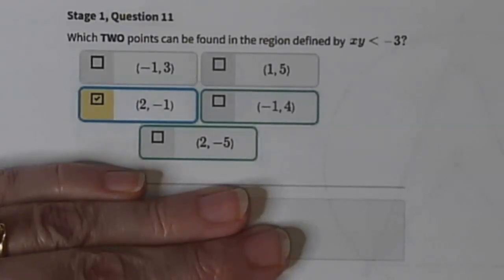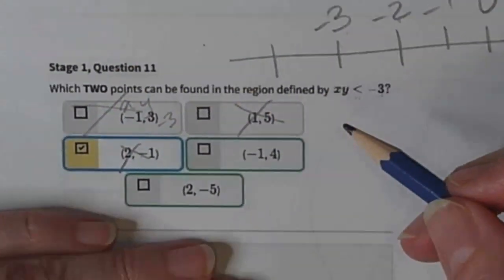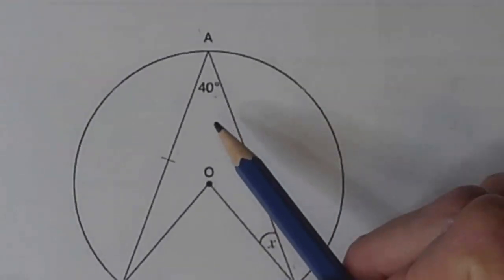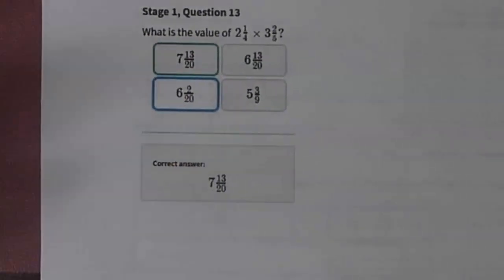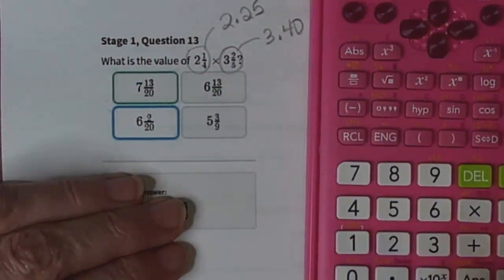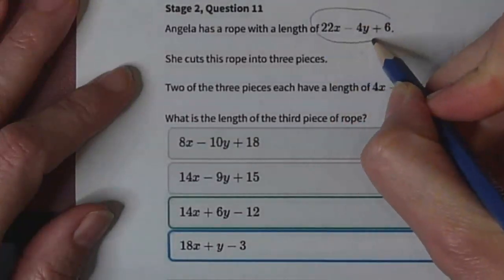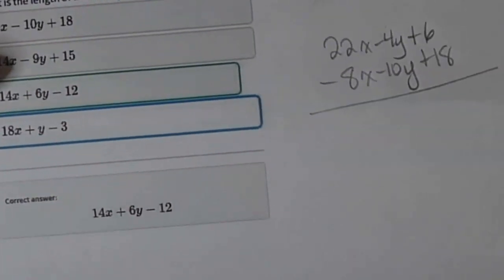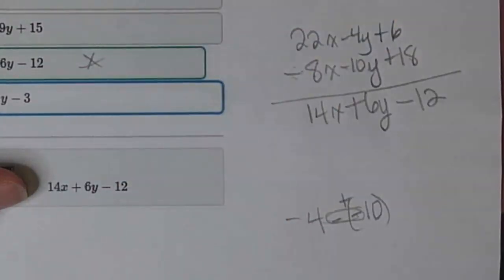My Practice Test Errors